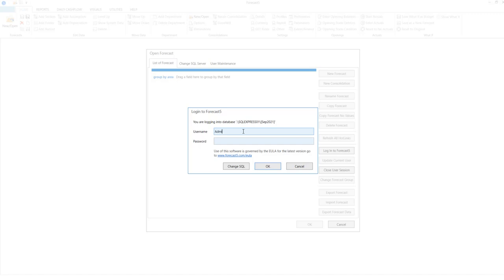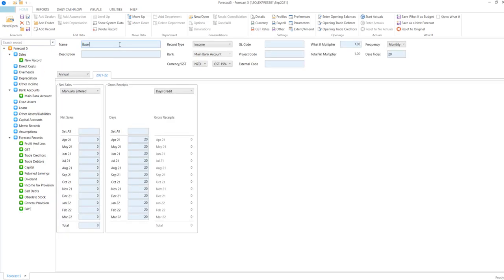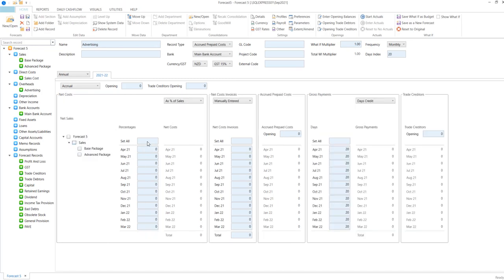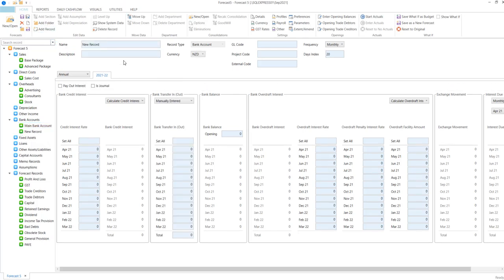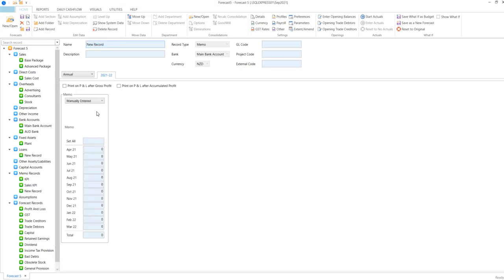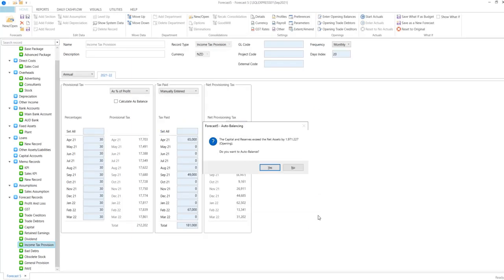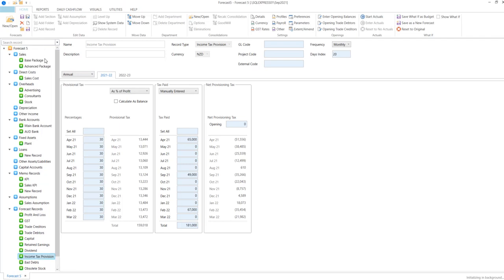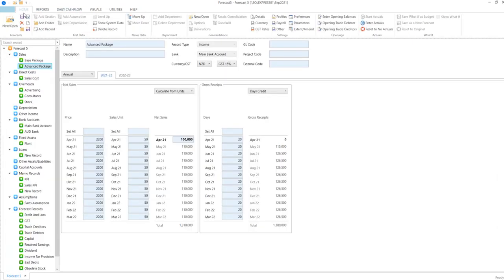Getting Started with Forecast 5 – Your Essential Guide to Budgeting & Forecasting Success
Welcome to Forecast 5! 🎉 This quick-start guide will walk you through everything you need to know to begin budgeting and forecasting with ease. Developed by accountants for accountants, Forecast 5 simplifies complex financial planning by giving you a powerful, easy-to-use platform.

Whether you’re a corporate finance director or an accountant in need of accurate financial insights, this video covers the basics of setting up, importing data, creating forecasts, and generating comprehensive reports. Plus, see how Forecast 5 integrates seamlessly with popular accounting packages like Xero, MYOB, Sage, and SAP B1 to streamline your entire budgeting process!

In this video, you’ll learn how to:

Set up your Forecast 5 workspace
Import data and begin creating budgets
Use our What If scenarios for flexible planning
Generate board-quality reports for informed decision-making
🌟 Ready to dive into smarter budgeting and forecasting? Watch now to get started with Forecast 5!

Want to try it yourself? Get a free 21-day trial on our website and see how Forecast 5 can transform your budgeting process: Forecast 5 Trial Link

If the video is blurry, please try changing the Quality to 720p from the settings button on the video.